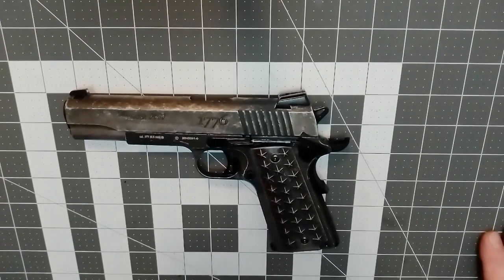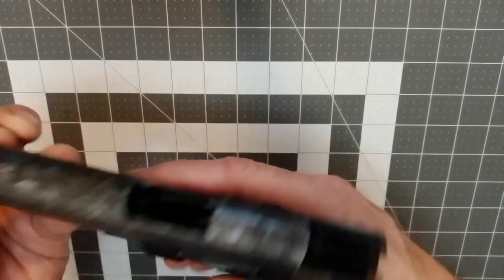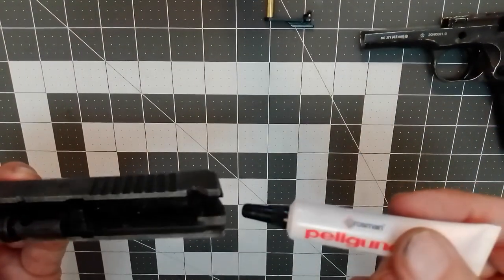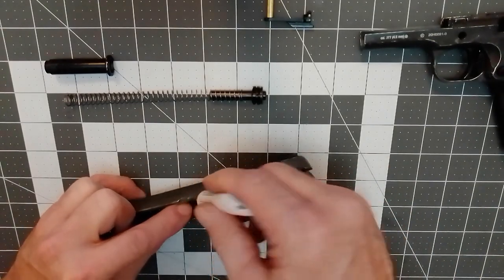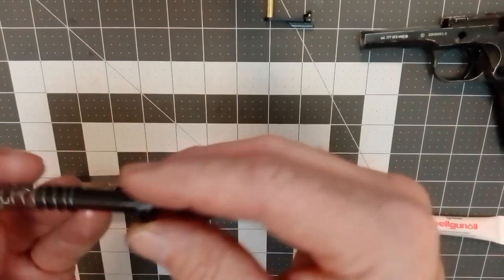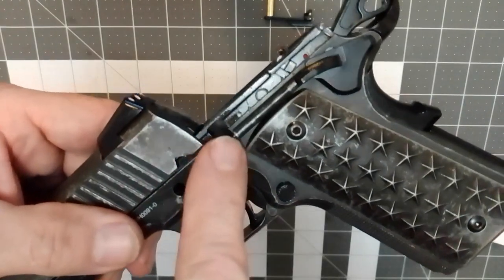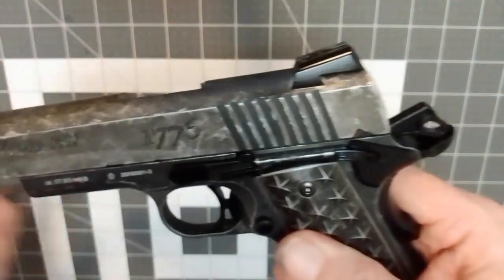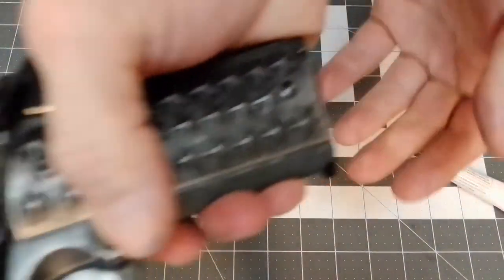Sig Sauer WE THE PEOPLE 1911 co2 bb pistol. Field Strip and Maintenance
Note to youtube.( The following video is of proper safety maintenance of a air bb pistol. NOT A FIRE ARM).
All procedures do not reflect any firearm maintenance or modification.

Airguns are (NOT) considered a firearm by ANY legal Definition and should never be considered or represented as such.

All Reviews and or maintenance tips or instructions on this channel only apply to air guns such as but not limited to. (air soft.. pcp... nitro piston... spring... aeg... co2. etc... ) but NOT any  firearms.

NOTE TO YOUTUBE) ..This is a Air RIfle and "NOT A FIREARM". No firearms or firearm replicas or  accessories are ever shown or handled on this channel.We at M&B airgun Review will always follow and respect YouTubes Safe practices and policies in keeping YouTube a safe place for everyone.